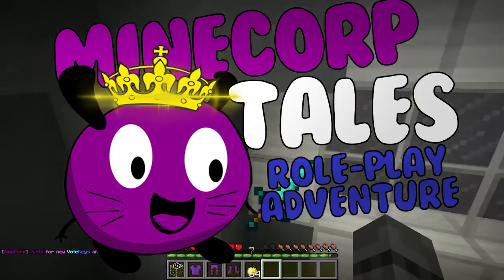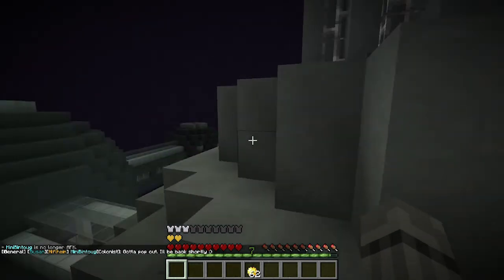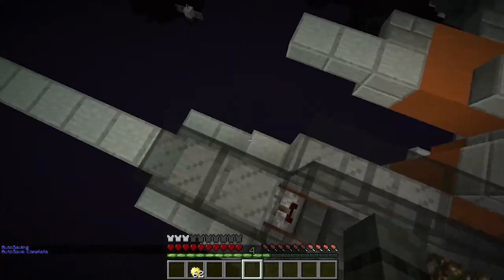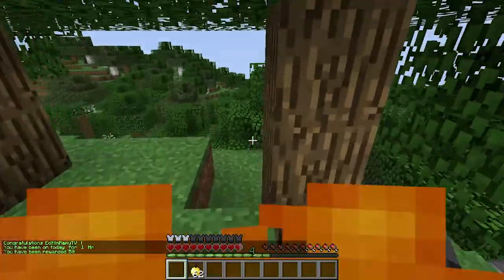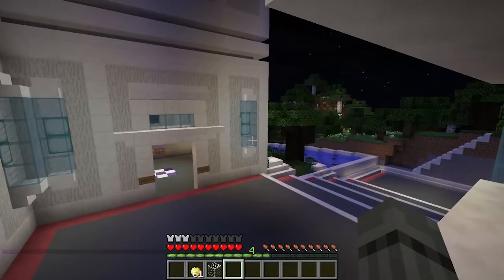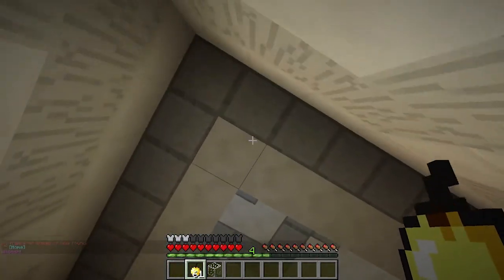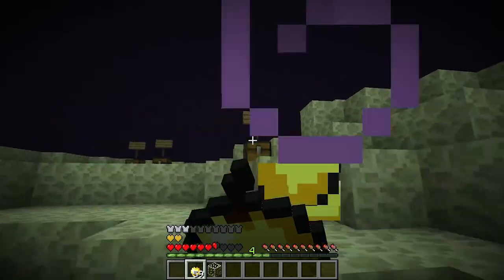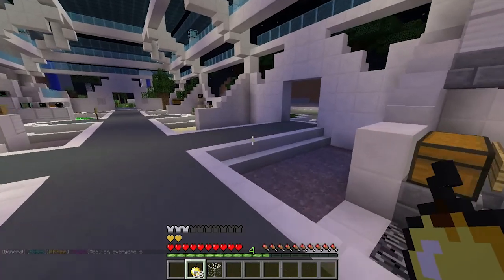Minecorp Tales: Dawn of A Great Empire | #1 | THE BEGINNING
Support Minecorp by purchasing clothing.

Join the server I play on: play.minecorp.net